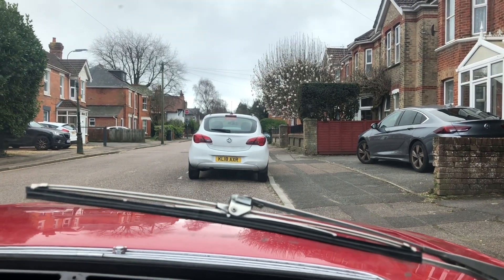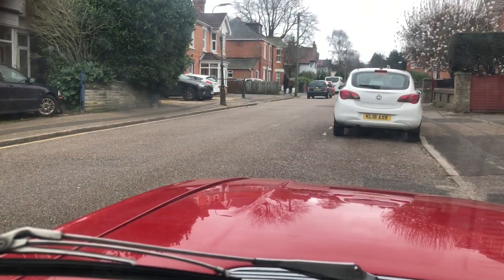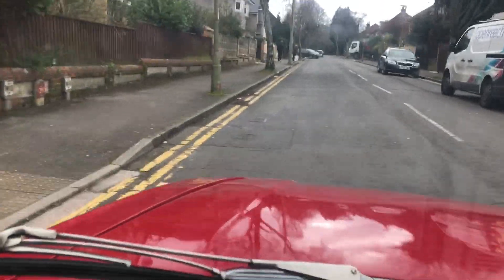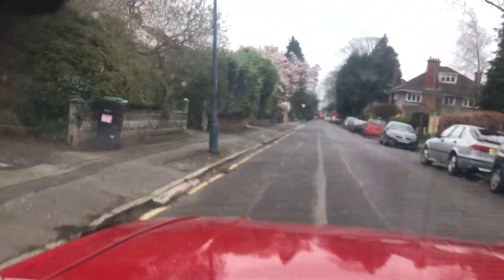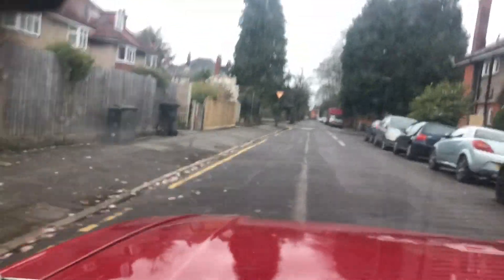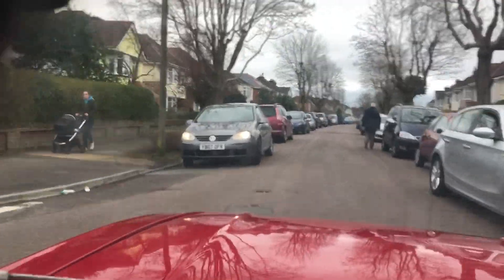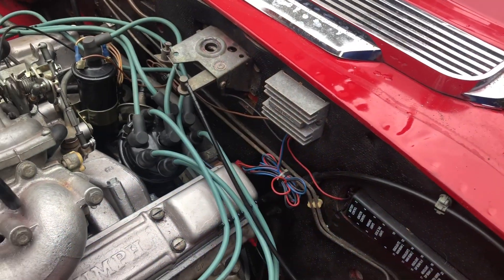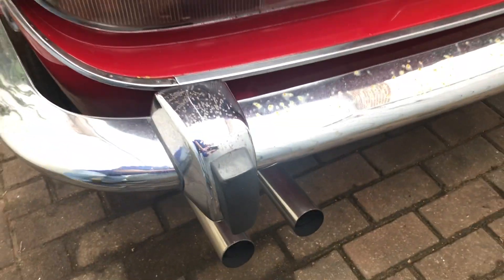Triumph Stag Test Drive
TR Tony had some errands to run and a Triumph Stag just sitting in the garage at home, waiting for a bit of attention! So, TR T couldn't refuse the temptation to take advantage of the situation; grab the opportunity; fire up the ol' Jallopee and give UES 591S a much deserved 'spin' around the suburbs of Bournemouth! A Mid week 'fix' of Triumph Stag Guys and Gals - you just can't go wrong! By the way... don't forget to get your free 'Arry The Stag! Badge Of Honour